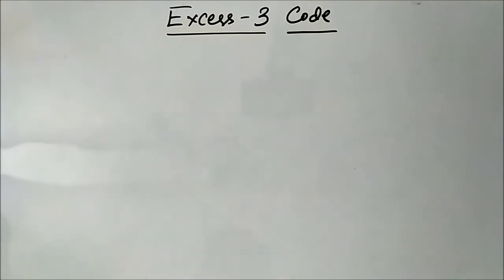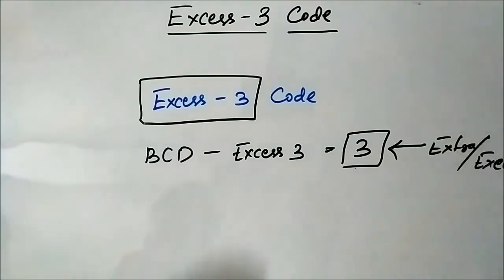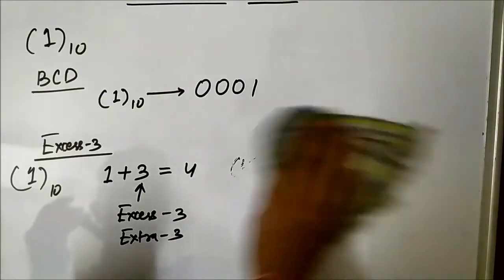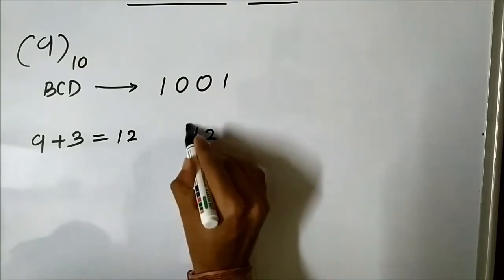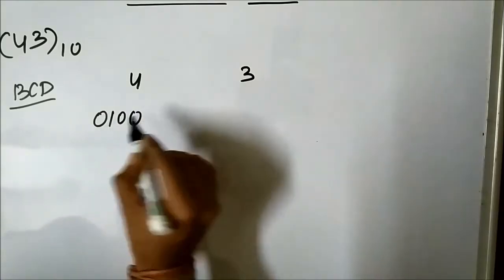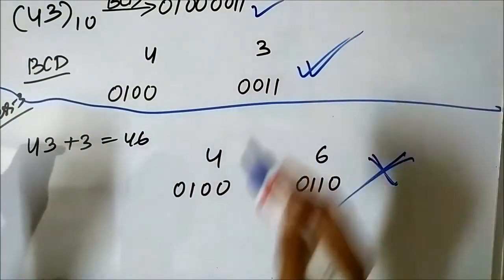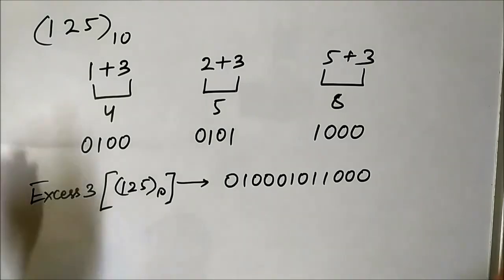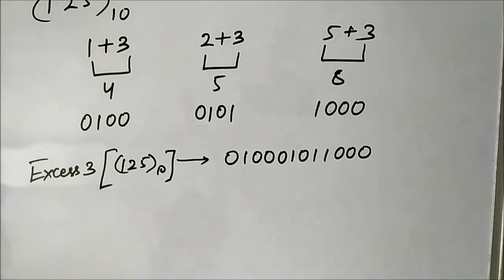Decimal to Excess 3 Conversion | Basic Concept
This video explains about the basic concept of conversion of decimal numbers into excess 3 form.